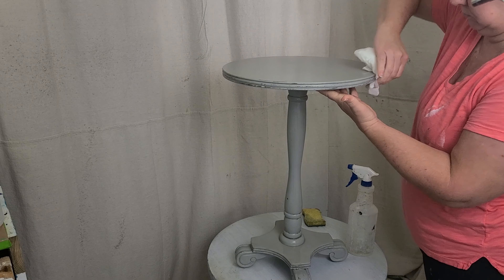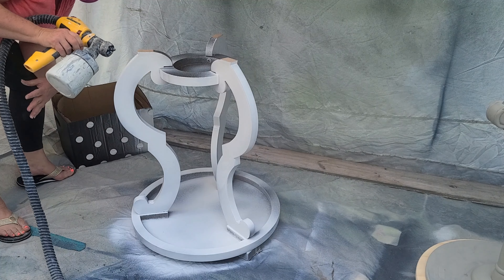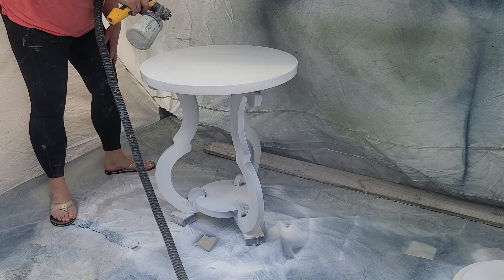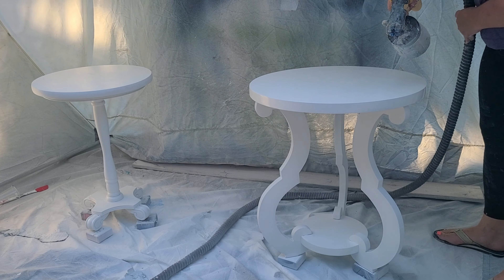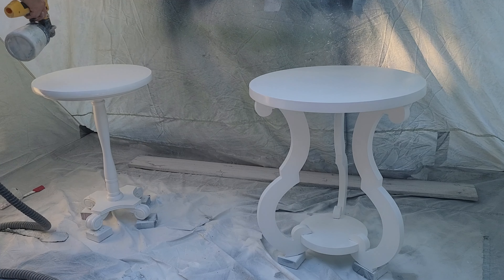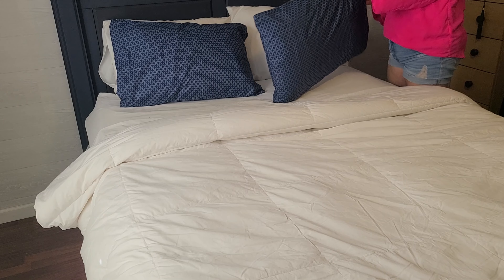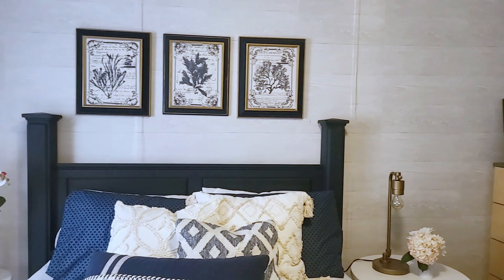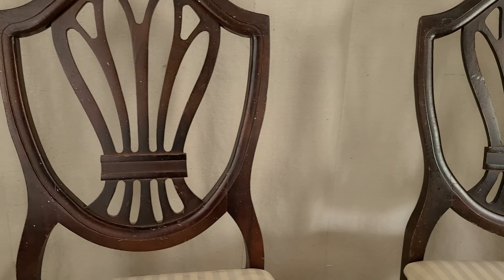Nightstand Makeover/Bedroom Makeover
We are transforming two side tables into nightstands for our guest bedroom in this video.  I had tried a gray toned color before but it just didn't accent the charactoer of these tables the best.  Sometimes basic white is what is needed to pull a room together.

Products Used
Navy blue boho pillows
Queen Down Comforter
Cream and Navy Throw
Faux Orchid
Round Shelf
Gold table lamp
Dixie Belle Silk Nautical
Dixie Belle Gilding Wax – Gold
Wagner Paint Sprayer
Wagner Spray Shelter
Dixie Belle Gator Hide